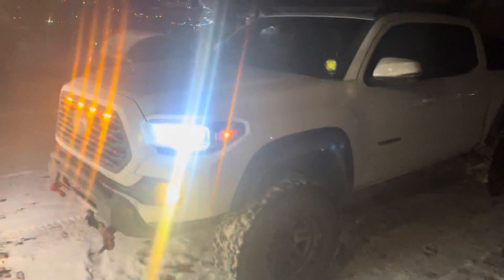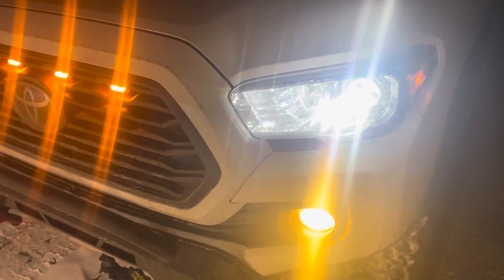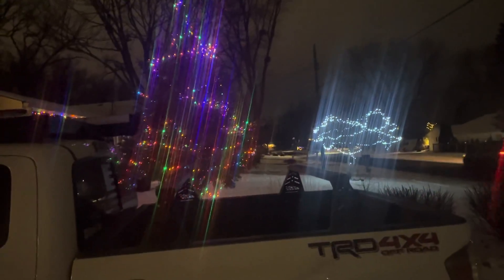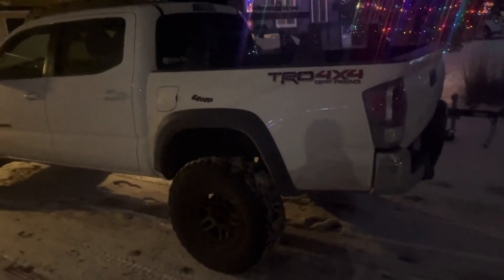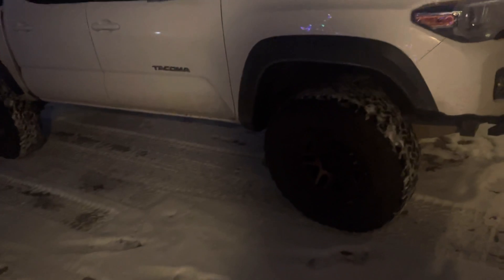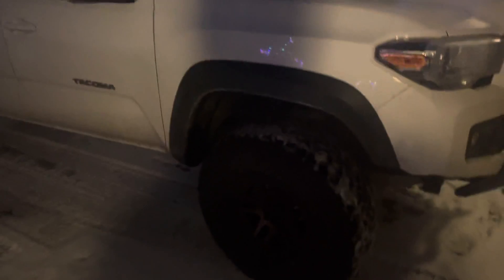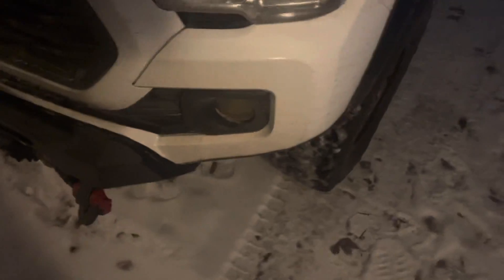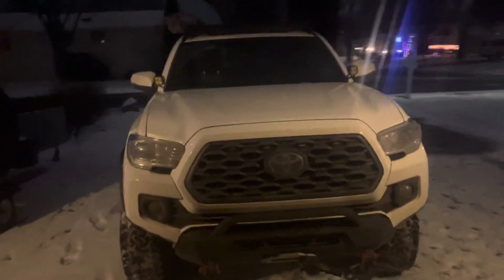2021 Tacoma new parts on the way